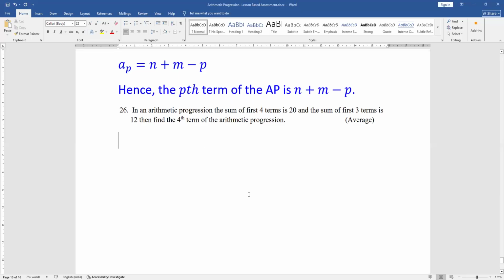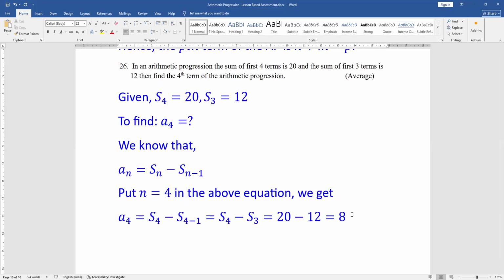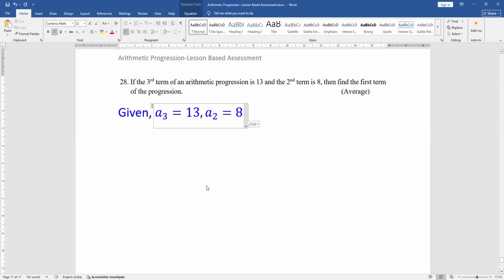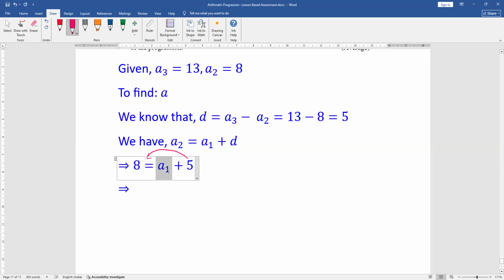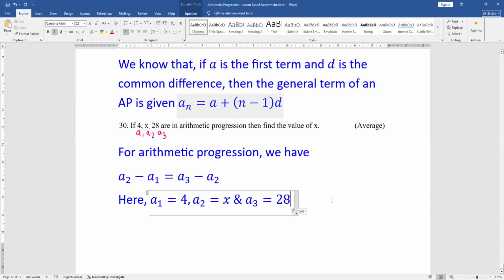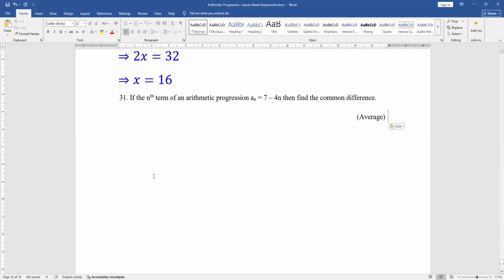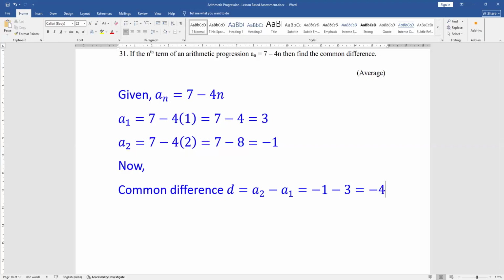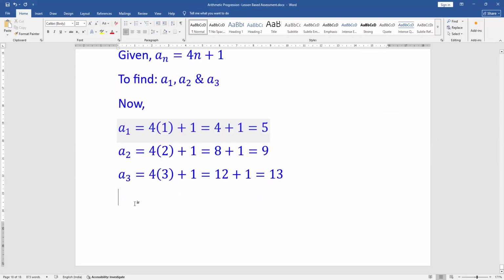Arithmetic Progressions - Lesson Based Assessment (Explained in English & Kannada) Problems 26 to 32